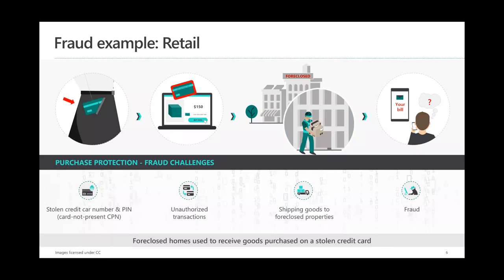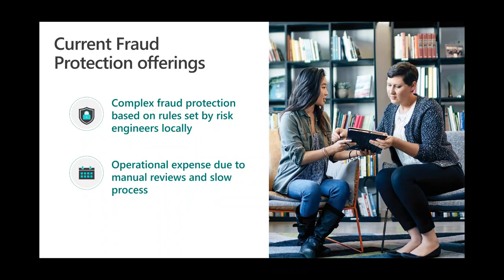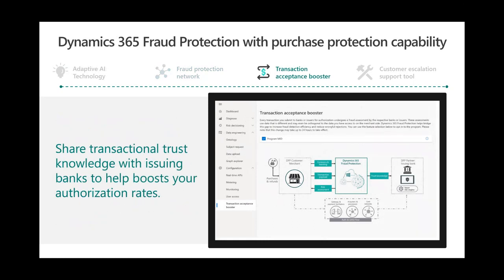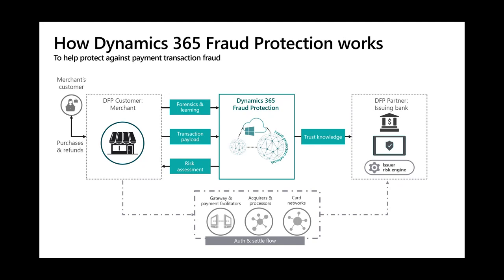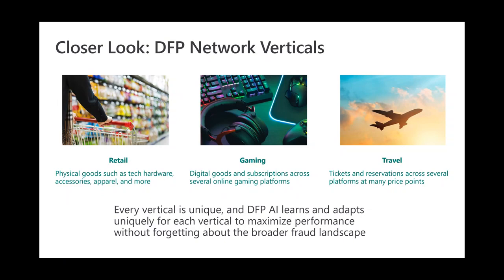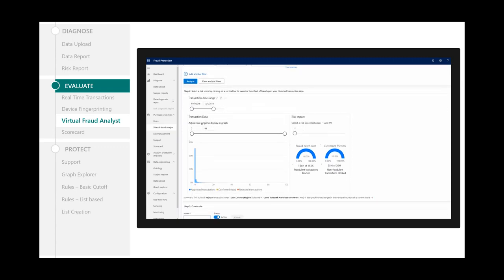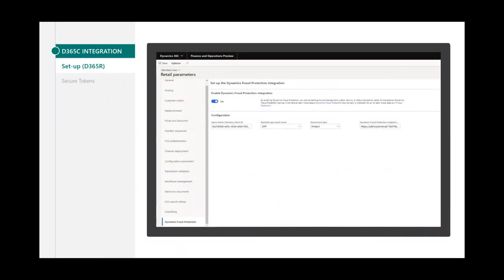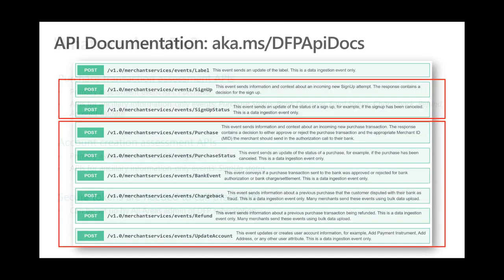Dynamics 365 Fraud Protection Overview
TechTalks deliver in-depth on-demand sessions on specific capabilities, guidance on implementations, tools, and best practices delivered by an architect to accelerate your Dynamics 365 journey.

This TechTalk introduces Microsoft Dynamics 365 Fraud Protection solution, which is an AI enabled, cloud-based solution designed to help merchants (Microsoft’s customers) decrease fraud costs, improve the customer experience, streamline operational efficiency, and protect their business reputation. We will also discuss integration with Dynamics 365 Commerce and few implementation considerations.